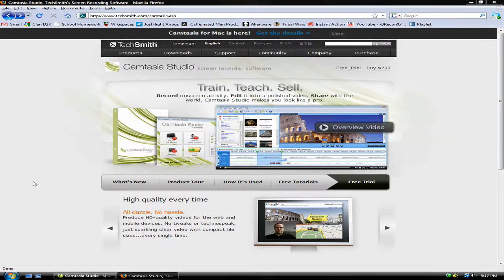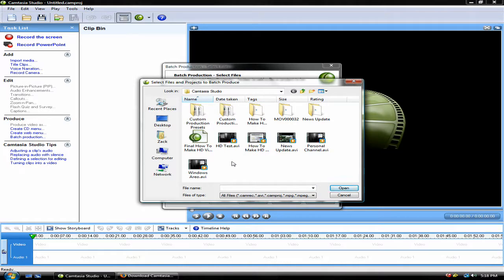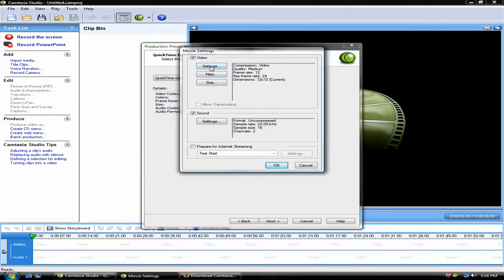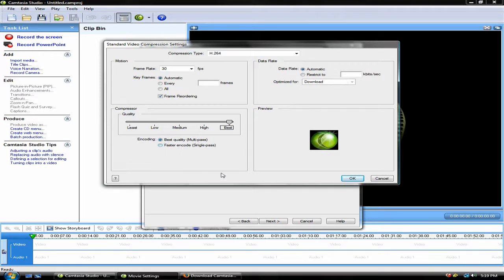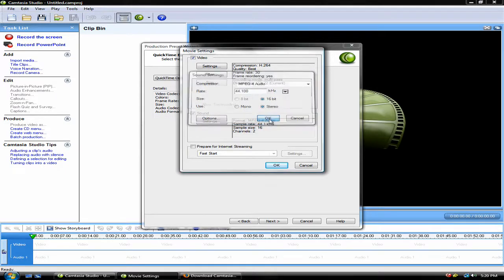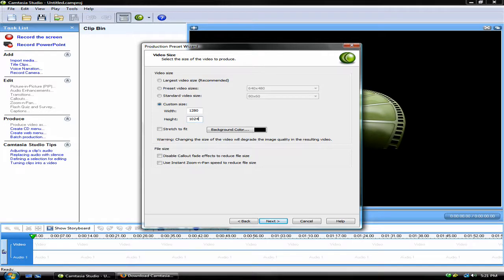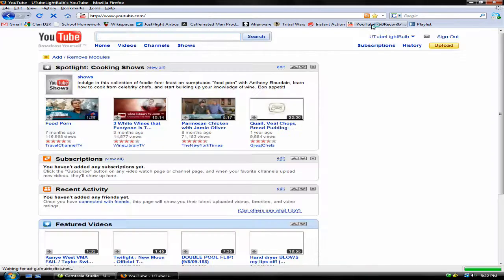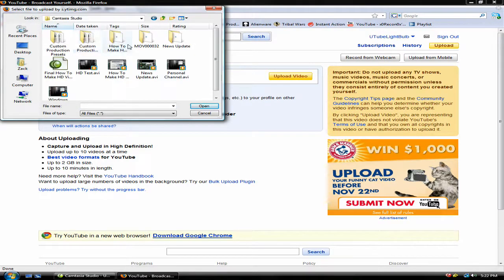How To Make HD Videos On Youtube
This is a detailed step-by-step tutorial on how to make HD videos on Youtube using Camtasia Studio. The download for both the demo and full version of Camtasia Studio 6 is available for download NOTE: The version of Camtasia Studio I am using in this tutorial is 4, however, the excact same directions apply for both Camtasia Studio 5 and 6. Enjoy the video!